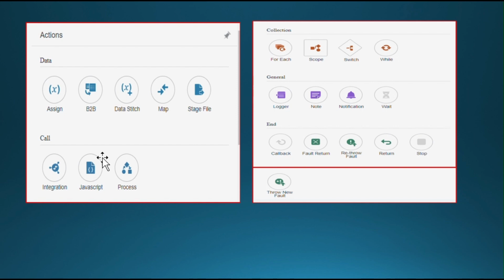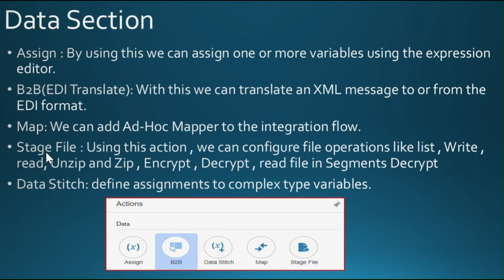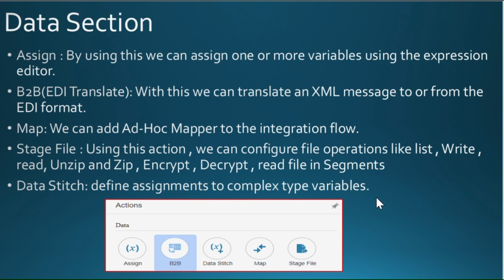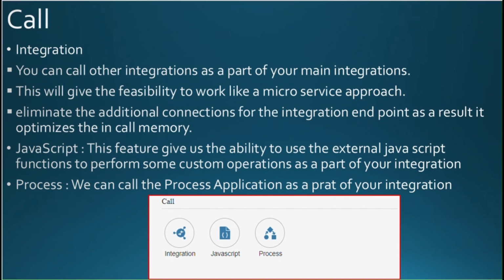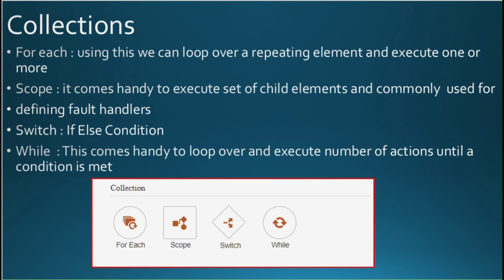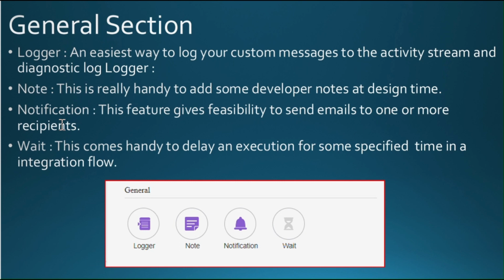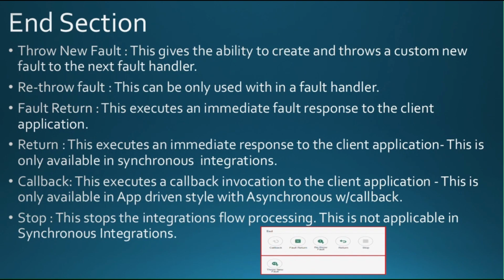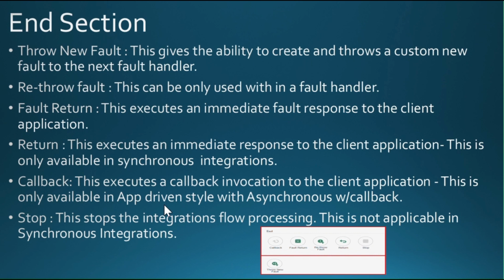OIC Session-10(Overview of OIC Activities)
This Video will give you high level overview of OIC Activities Summary.